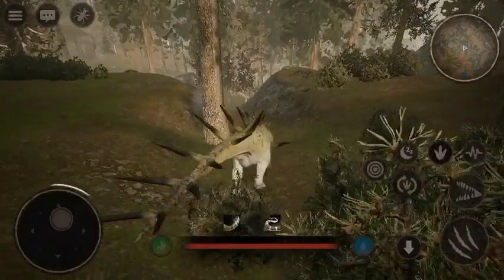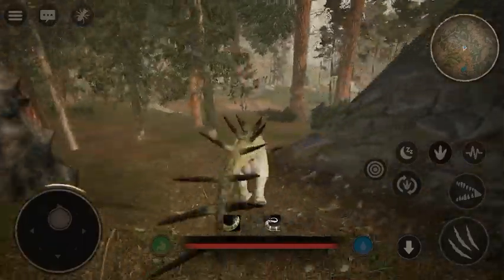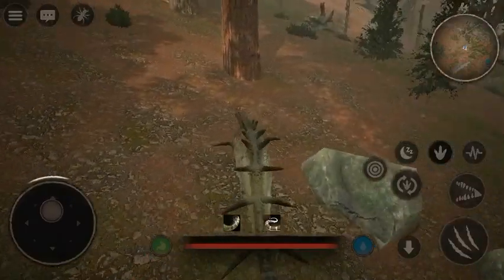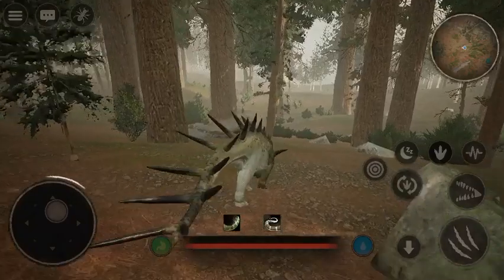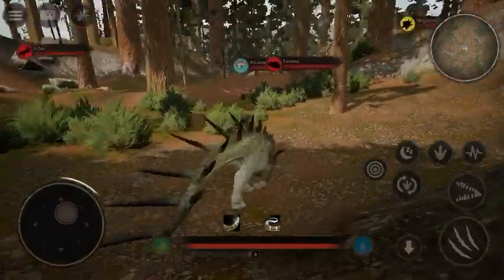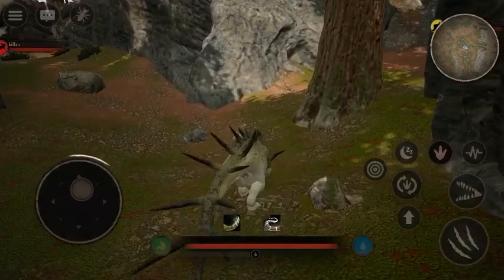Kento’s journey part1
This is news soup they just released kentosaurus for path of titans